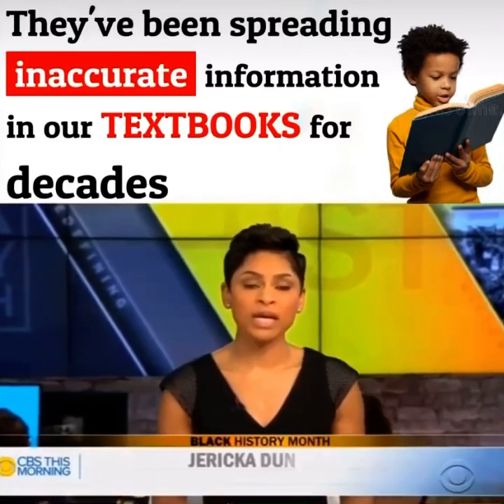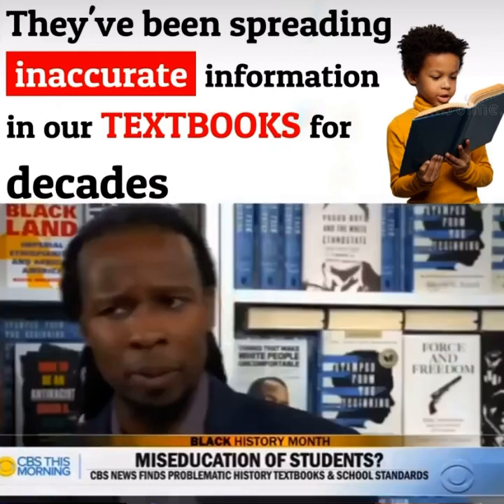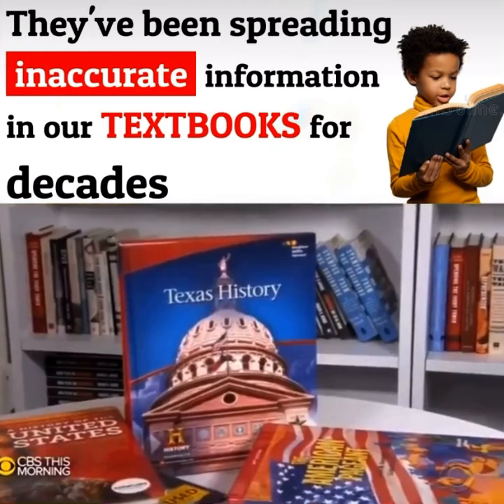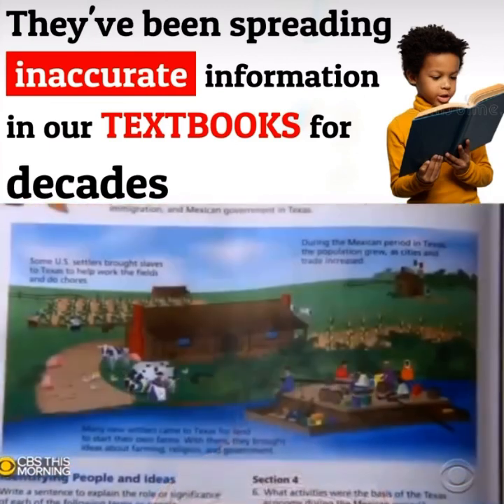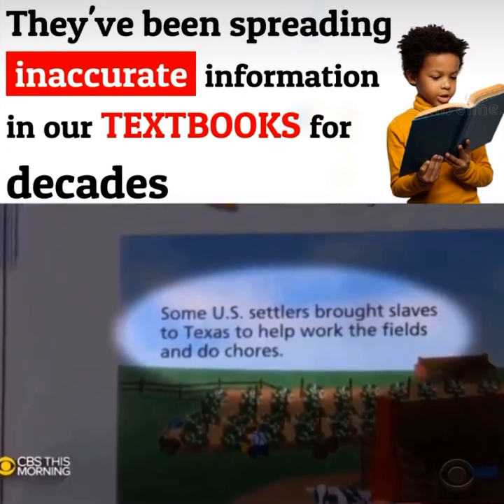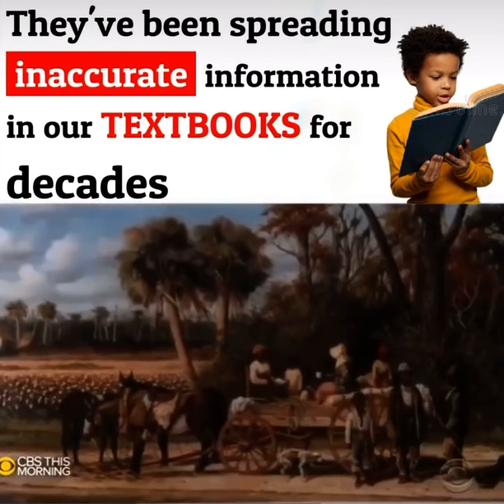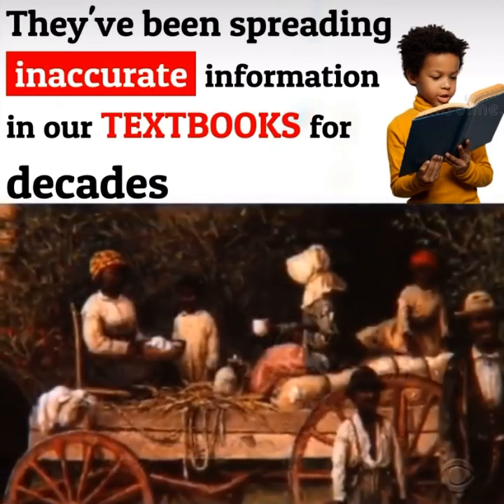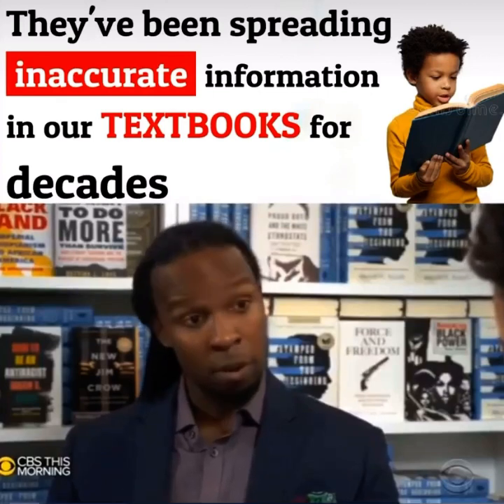Misinformation Creates MISINFORMED People 📚🏫